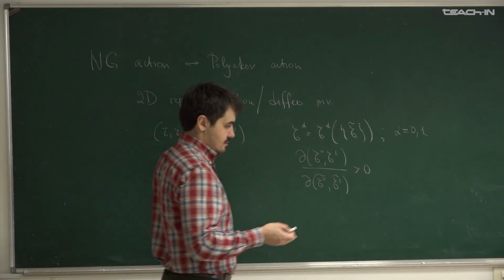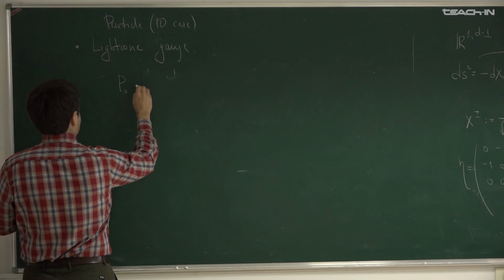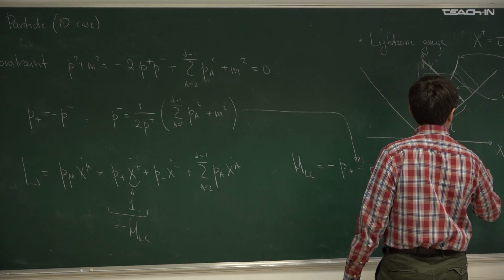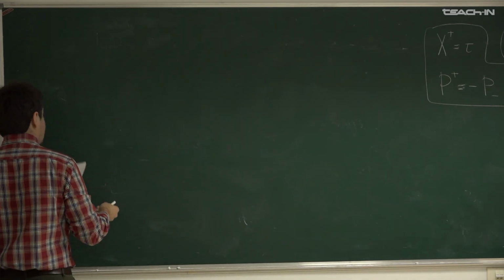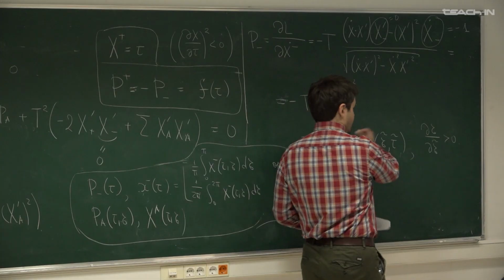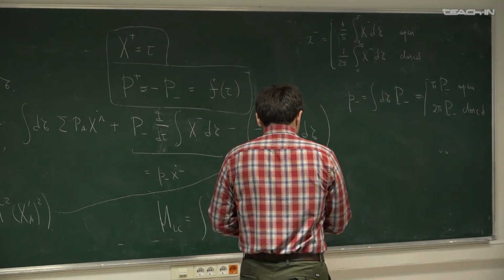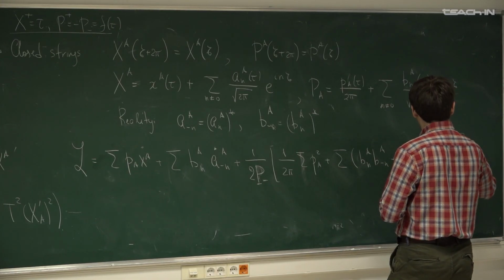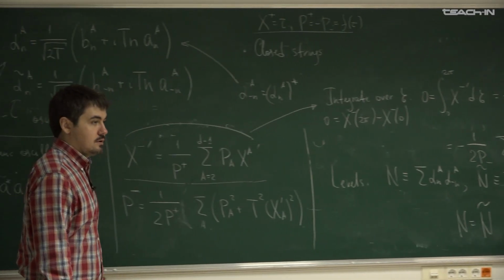Быков Д.В. - Introduction to String Theory - 4. Light Cone Gauge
Light Cone Gauge
Быков Дмитрий Владимирович

00:16 Fixing the Gauge: Conformal Gauge and Light Cone Gauge
14:22 Particle (1D Case)
32:48 Light Cone Gauge in 2D Case
38:56 Constraints
58:31 Lagrangian / Hamiltonian in LC Gauge
01:12:59 Reality Conditions
01:20:01 Harmonic Oscillator